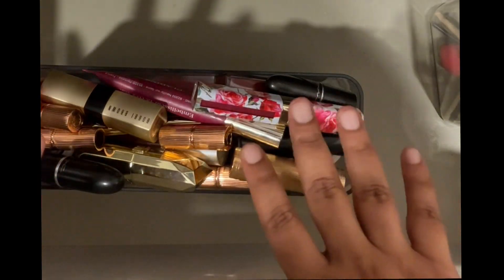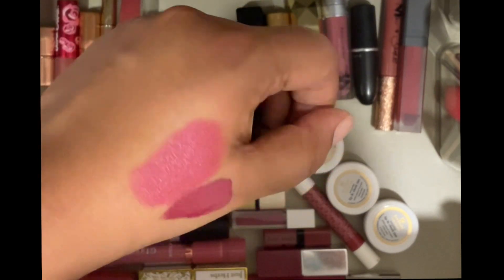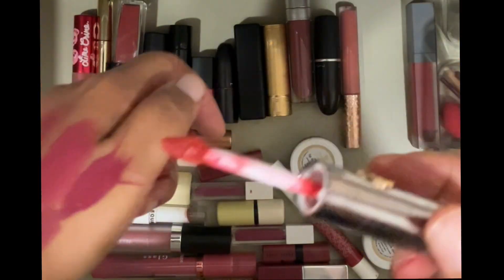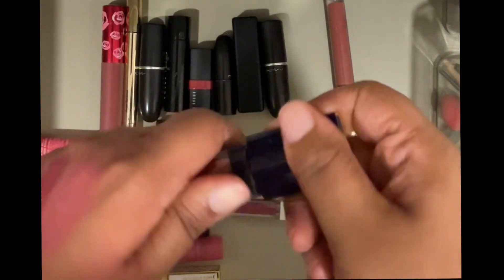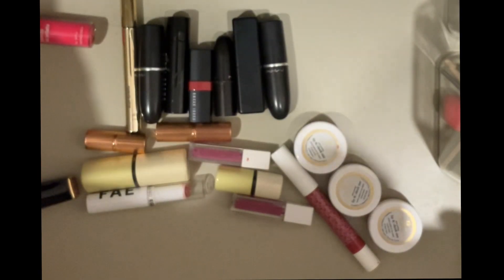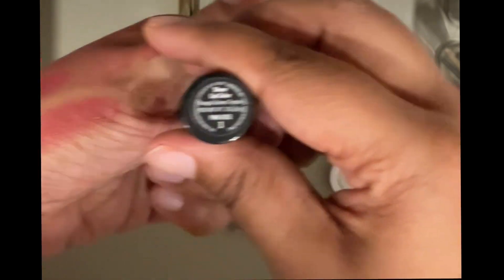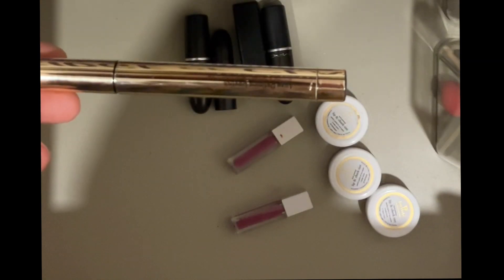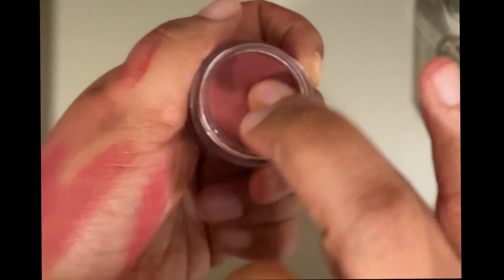I own 41 Pink lipsticks! Lipstick Declutter!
Hello! Guess what? I missed uploading one of my declutter videos; the one with the pink lipsticks! 41 of them to be exact. At the time of filming this video, I was in the process of moving so decided to use that opportunity to do a much-needed declutter of my ridiculously large lipstick collection. I have 150+ lipsticks and needed to seriously downsize. I personally find declutters a great way to re familiarize myself with my collection and introspect on my makeup consumption. I also love watching these kinds of videos on youtube; so I hope you will too! I go through these 41 lipsticks to figure what to keep, what to give away and what to throw away.

Few clarifications:

1. The Pink Lipsticks pictured in this video are only the ones in India. I have 10-15 more pink lipsticks in my other house (all of which I would be keeping!)

2. I only threw away lipsticks that have gone bad / expired and therefore not safe to use. Everything else given to friends who were keen to use and would give it more love ♥️

3. Shade references for my skintone as follows:

NC 42 in MAC's Powder Fix Foundation compact
3W2 Cashew - Estee Lauder Double wear foundation
420 G Toffee - Huda Beauty Faux Filter foundation
Shade 12 - Fenty Beauty Eaze Drop blurring skin tint

4. Given the number of lipsticks, it is hard for me to include product links for all the lipsticks mentioned here. But let me know if having product links would be helpful; will plan to include them depending on feedback!

Video editing software: Final Cut Pro (Trial version)
Canva for templates and audio
Shot on Ipad mini.

After years of feeling overwhelmed and intimidated by the world of beauty; I’ve finally decided to embrace this journey. Perfection doesn’t matter; feeling confident and having fun does!

Mashtalksbeauty is my attempt to learn publicly, document my beauty and YouTube journey, potentially demystify/debunk and definitely embrace myself; flaws et all. So if you’re like me - trying to figure out yourself while navigating life; come join in!

1. All views and opinions expressed are my own.
2. All products have been purchased on my own.
3. These are thoughts based on my personal experience. I am not a licensed skincare professional or dermatologist and these are not professional recommendations. What works for me; may not work for you. Request you to always patch test before trying any product.

Copyright:-
Everything you see on this video was created by me (Mashantha Viswanathan) unless otherwise stated.